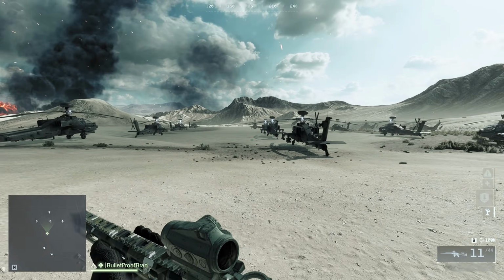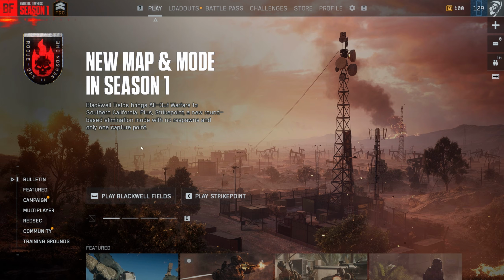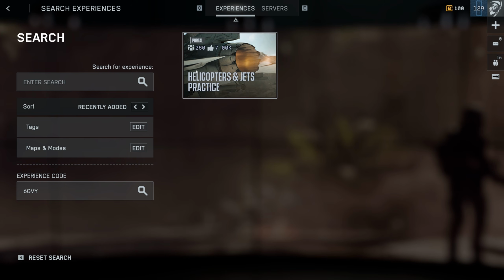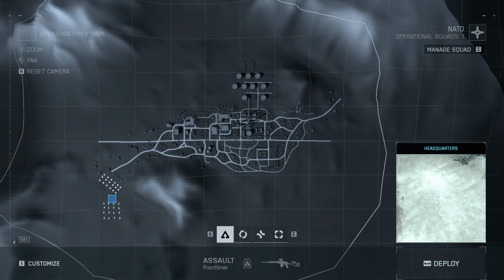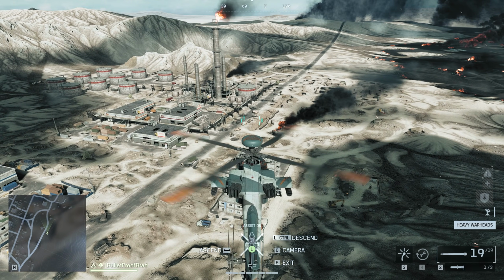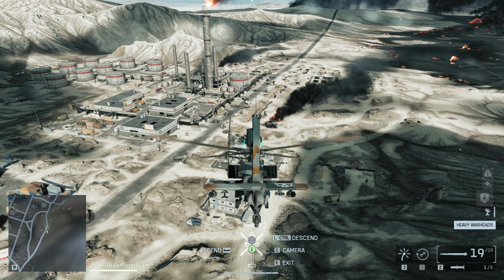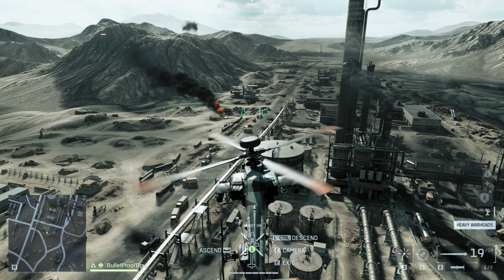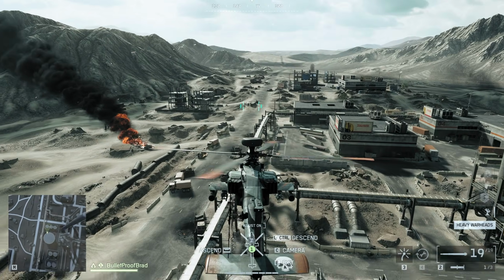How to Fly Helis & Jets Fast in BF6 (Portal Practice)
⚠️ **2026 UPDATE: This Pilot School experience/code no longer works properly.**

The updated Pilot School uses a working Portal experience and includes helicopter drills, jet practice, flight settings, and a simple 10-minute practice routine.

Practice flying helicopters and jets in Battlefield 6’s Portal mode — private maps, zero grief, better landings. This was my original BF6 Pilot School and showed how to practice flying without fighting other players for vehicles.

⚠️ **Original Portal Experience Code: 6GVY — OUTDATED**

For the current working version, use **ZN5YC** and watch the updated guide here:
👉 [NEW VIDEO LINK]

👇 What gives you more trouble in BF6: helicopters or jets?

📕 **Chapters**
00:00 Intro
00:19 Become an Ace Pilot
00:42 Find the Portal Experience
01:24 Helicopter and Jet Practice
01:46 BF6 Flight Tips
05:11 Experience Thoughts
05:17 Like and Subscribe for More!
05:37 Endcard

🎯 **My BF6 Mouse — Logitech G502 HERO**
This is the mouse I actually use for Battlefield 6.

⚡ **Save 10% on DUBBY Energy with code BPB10**
Gaming energy drink I’m trying out on the channel.